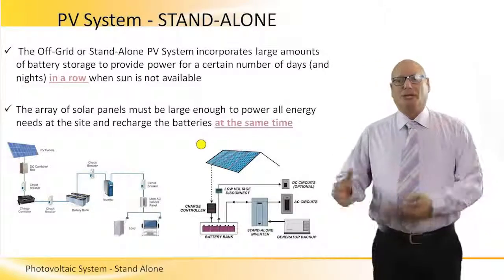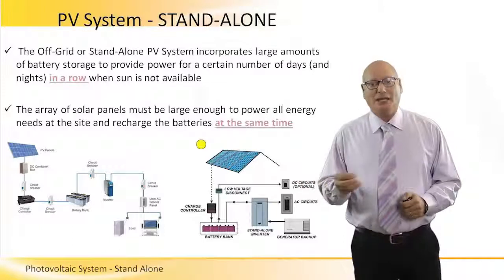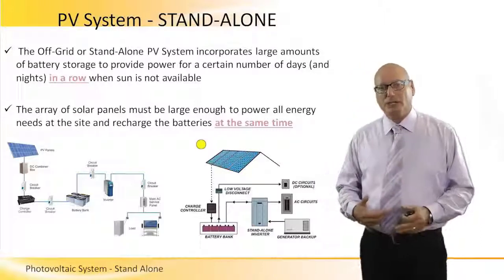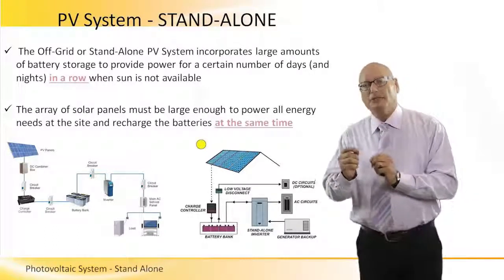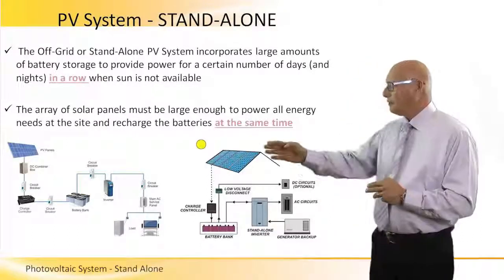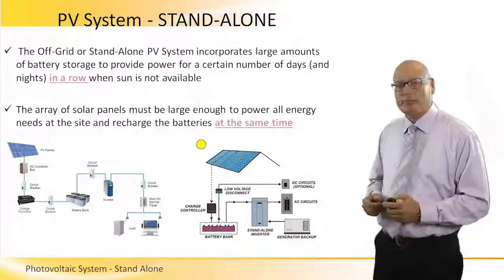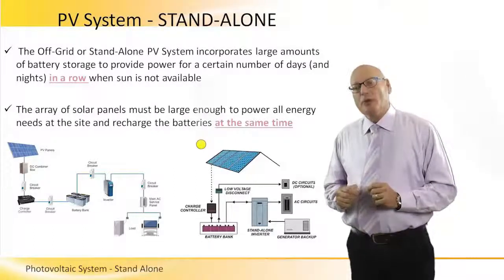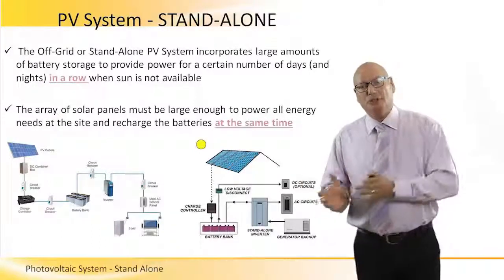Photovoltaic System - Stand Alone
A stand alone PV system is one that is not connected to the grid. This video describes the components and connectivity of such stand alone system, including components such as PV array, Charge controller, inverter, and more